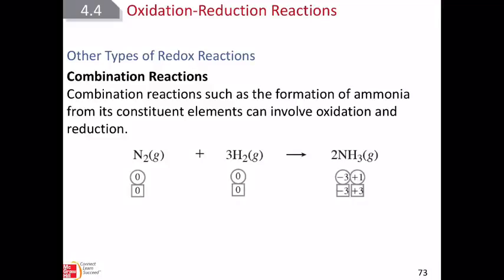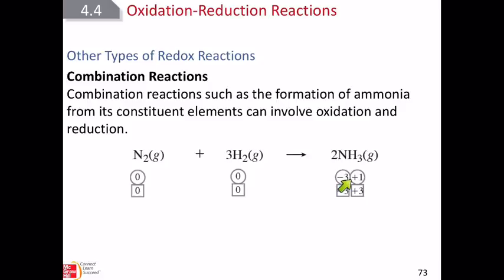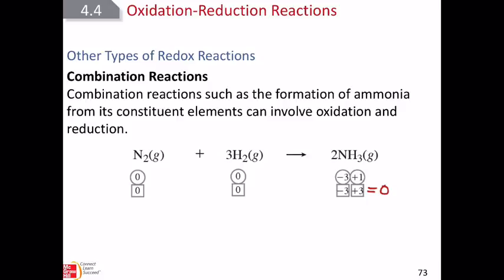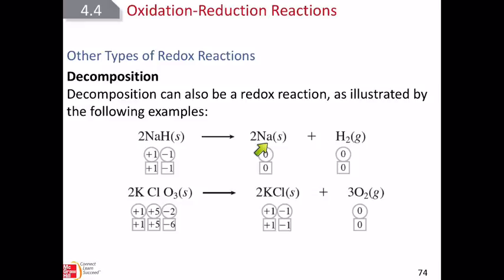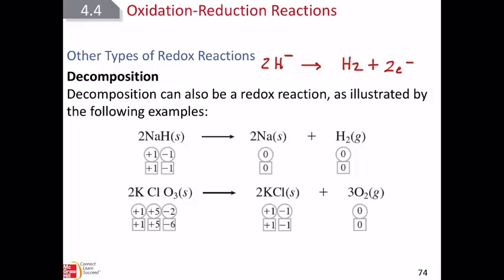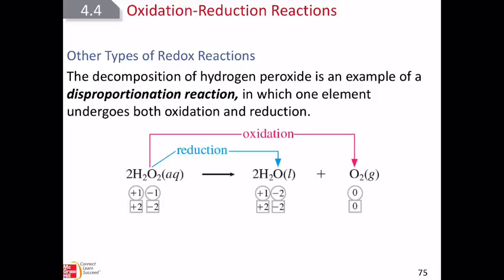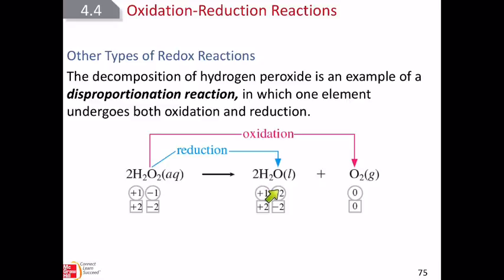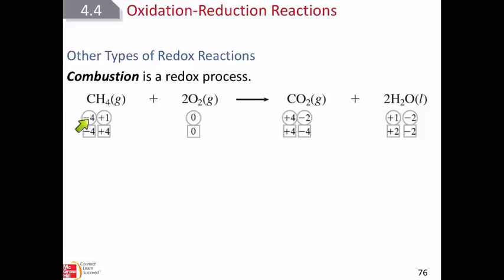4.4 part 2